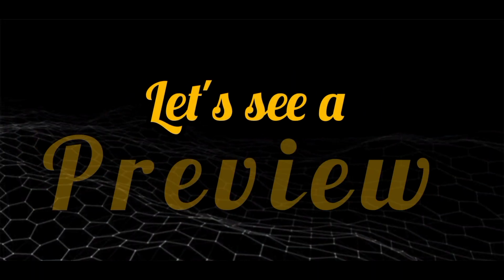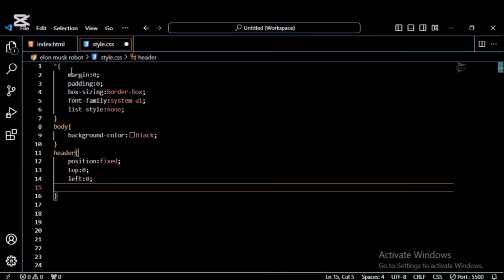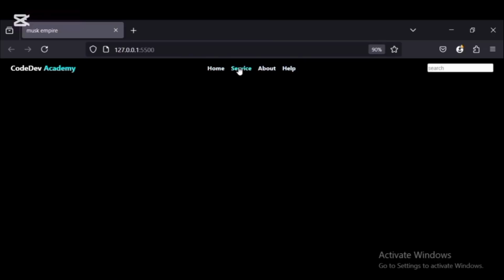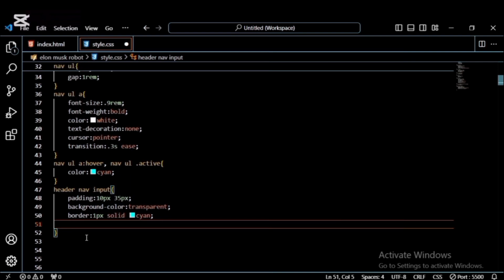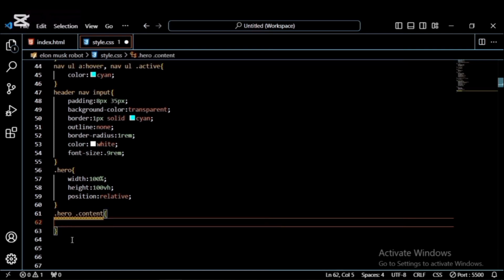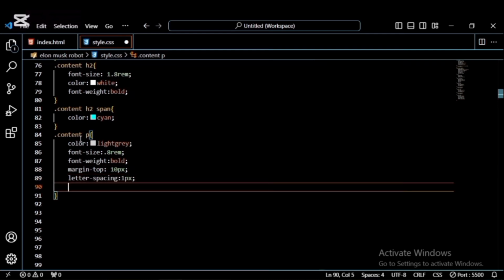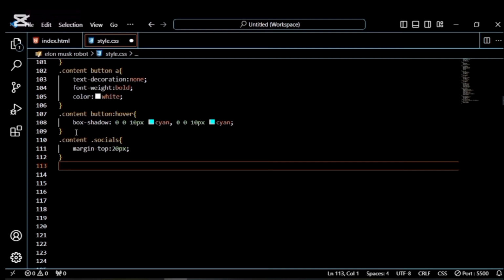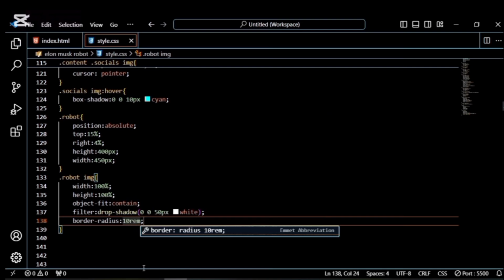The SECRET to Building a Tesla Bot Website 2025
In this video, I'll guide you through building a simple yet stylish website for the Tesla Bot (Optimus) using only HTML and CSS.
We'll cover:
 * Creating a basic website structure
 * Styling the website with CSS:
   * Adding images and videos of the Tesla Bot
   * Implementing a clean and modern design
   * Creating a responsive layout for all devices
This is a perfect project for beginners to practice their HTML and CSS skills. By the end of this tutorial, you'll have a basic understanding of website development and be able to create your own simple web pages.